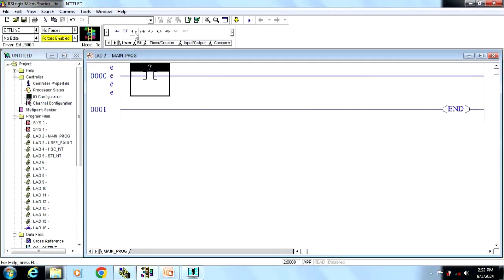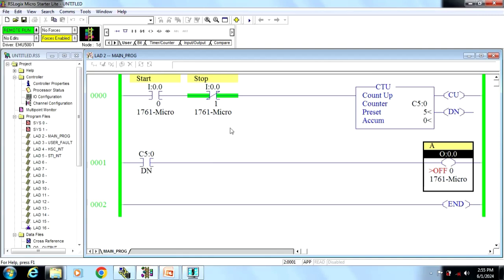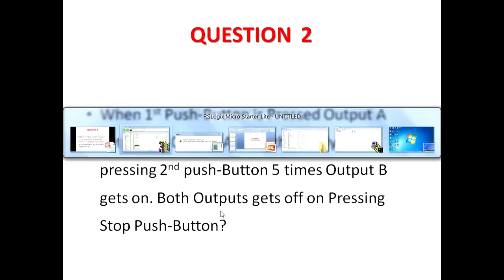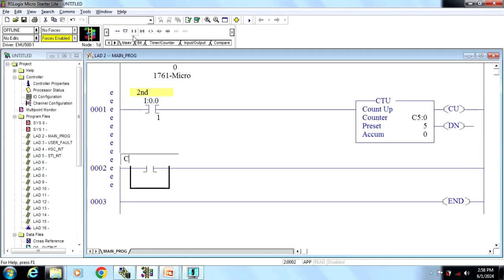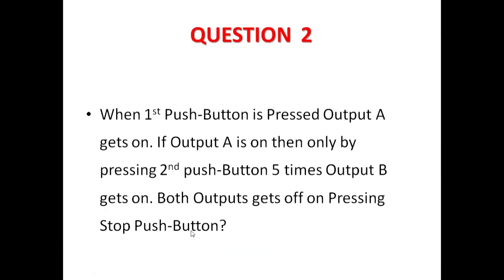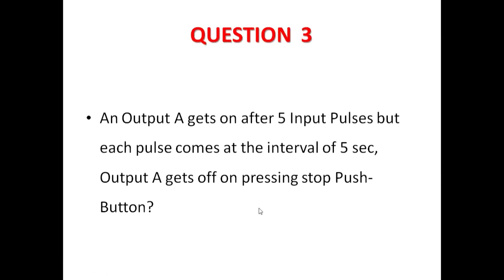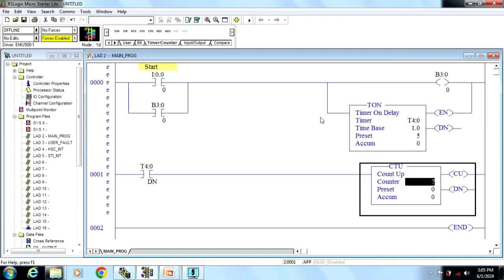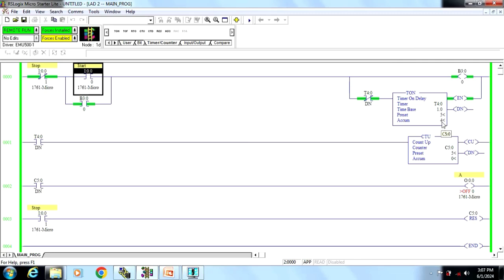Counter Practice Examples 1,2 & 3 (English)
This is the 32nd  lecture of the Allen Bradley PLC series. This lecture includes practice examples of Counters .These Practice Examples clears the concept of Counters and helps to develop the logic in Counters.
Counters are very important topic in PLC Programming. I hope you will learn new concepts, by practicing more and more PLC Examples.

Kuldeep Singh
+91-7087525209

Kuldeep Singh
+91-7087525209